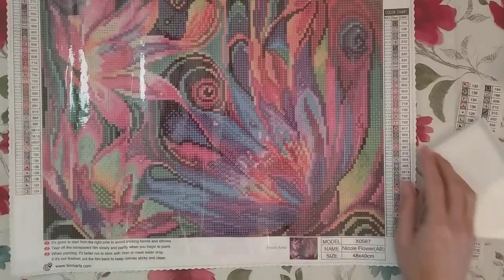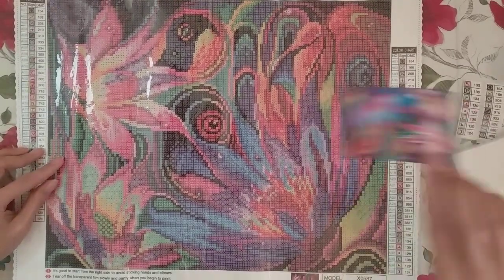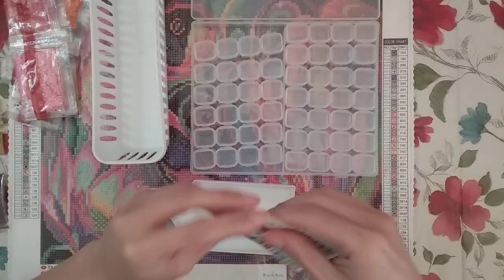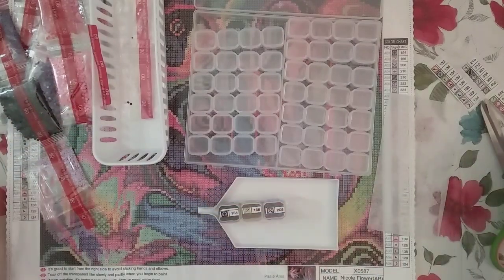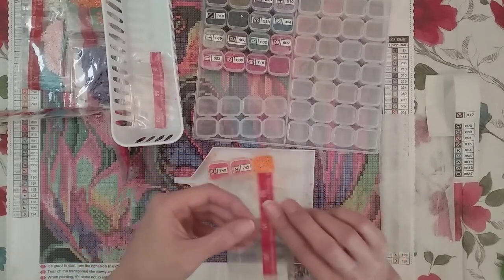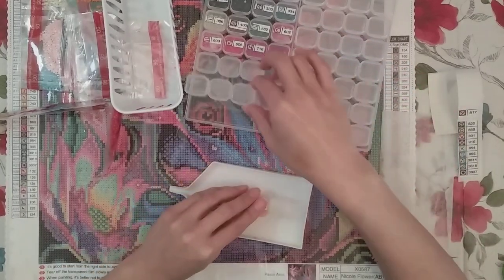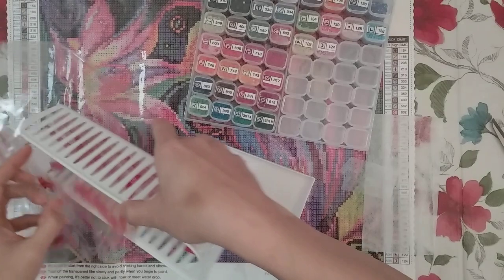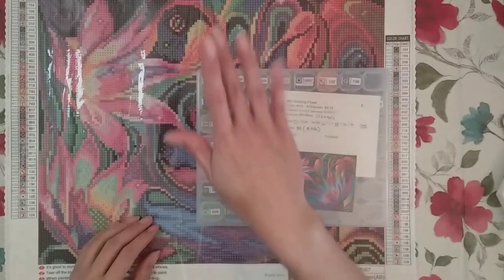Diamond Painting Kitting Up - Tinmi Arts | Dazzling Flower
Join me while I kit up another diamond painting. This diamond painting of a Dazzling Flower is from Tinmi Arts on AliExpress.

Dazzling Flower (Tinmi Arts has changed their listings on AliExpress. When I got this, it was the 48x40cm size. Now the listing has more images and more sizes so I have no idea if you will get the same rendering as I did.)

56 Grid Storage 3 pack
56 Grid Storage 5 pack
Static Guard Spray